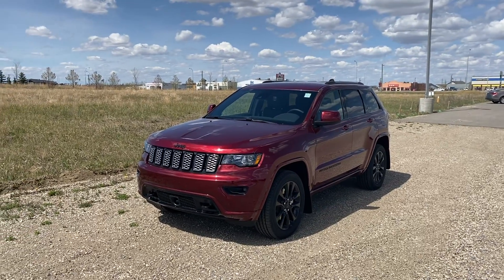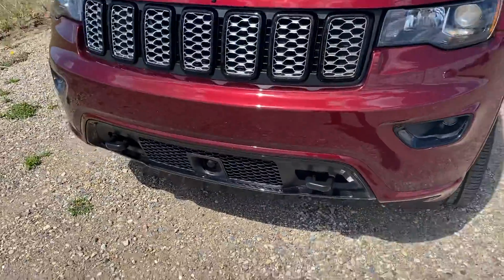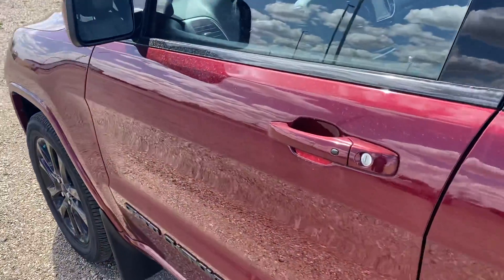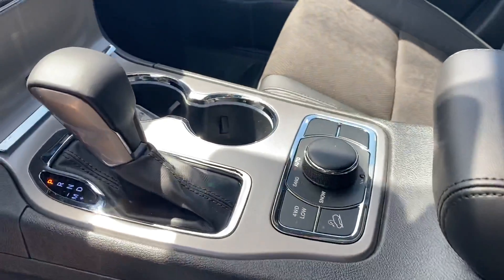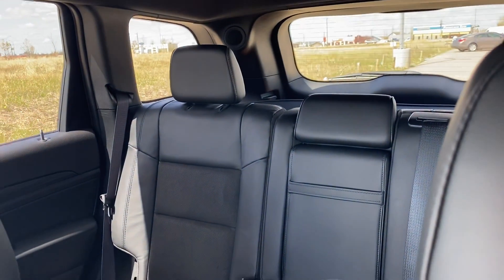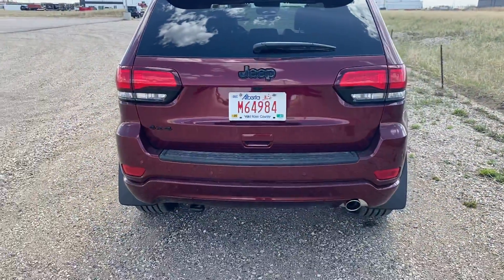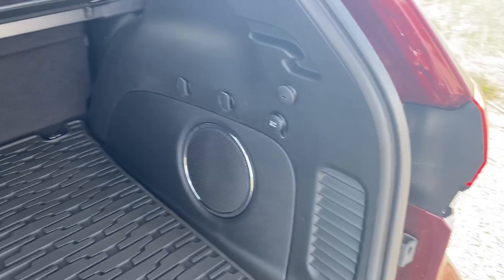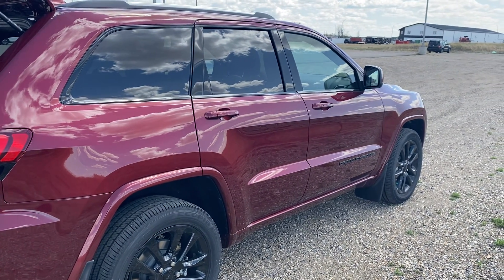2021 Jeep Grand Cherokee Altitude - SD705309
Here's a quick spin around our 2021 Jeep Grand Cherokee Altitude!

Finished in Red Velvet Pearl, the dark accents of the Altitude package really pop, including black 20" wheels, black window surrounds, black grille surround and black badges. Inside its all luxury, with the roomy, airy and open cabin you've come to expect from a Grand Cherokee. The All Weather Capability Group ensure you're ready for any terrain with Hill Descent Control, Quadra-Trac II 4x4 system, and Selec-Terrain Traction Management System, allowing drivers to select the ideal vehicle response for any weather. You'll also be able to drown out what little noise enters the cabin with a 506 watt Alpine surround sound system with subwoofer. Having a little fun doesn't mean we don't take safety seriously though, as this Grand Cherokee features Lane Departure Warning with Lane Keep Assist, Forward Collision Warning with Active Braking, Advanced Brake Assist and automatic high beams for completely security on the road.

Come see why Grand Cherokee is the most award-winning SUV ever. or give us a call at and take yours home today!